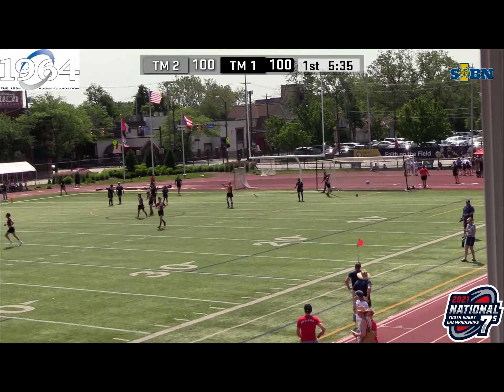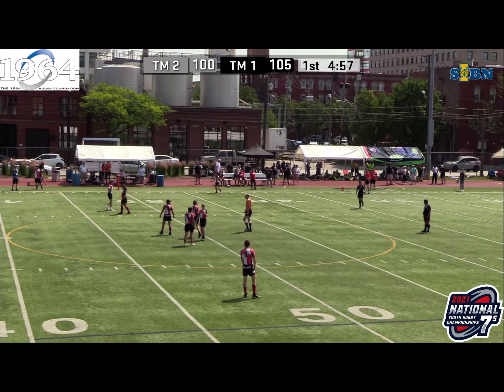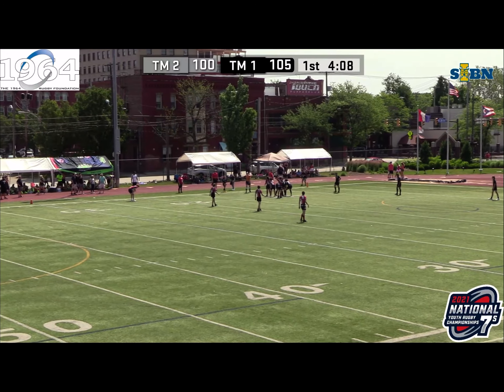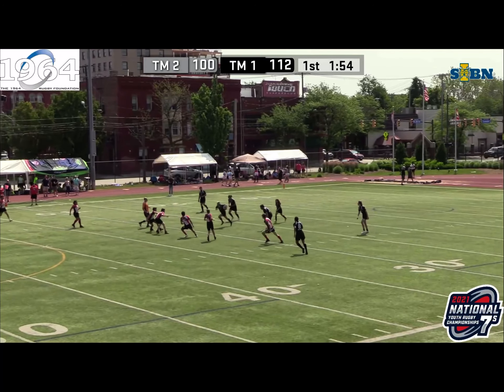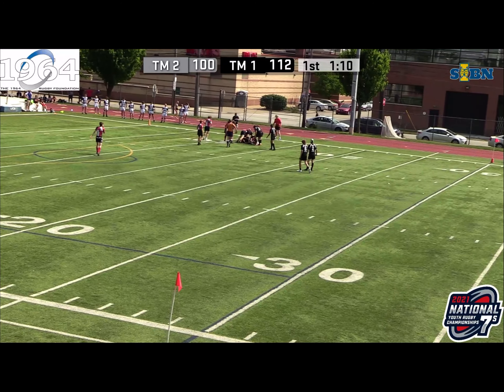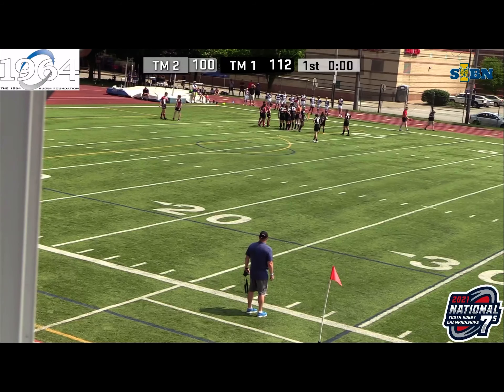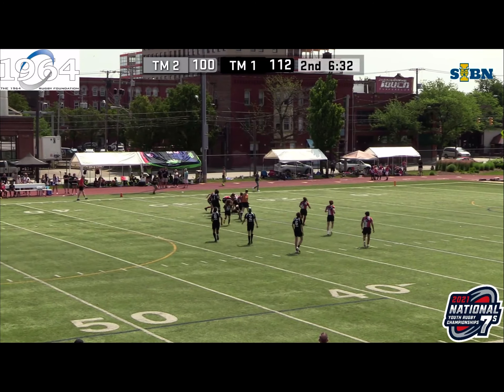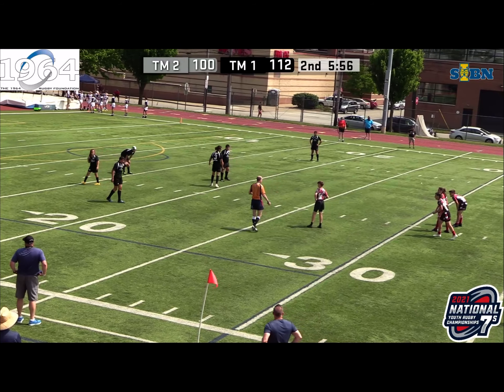Vienna vs Arizona - Semifinal - 2021 National 7s Youth Rugby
Vienna (VYI) Rugby, MS Team, 2021 National 7s Youth Rugby Championships, Cleveland OH - Tier 2 Semifinal Game - Vienna Rugby vs Arizona

Vienna Rugby, Vienna VYI Rugby, VYI Rugby